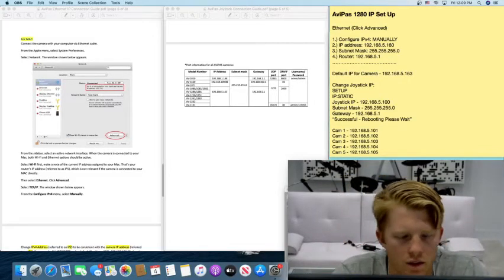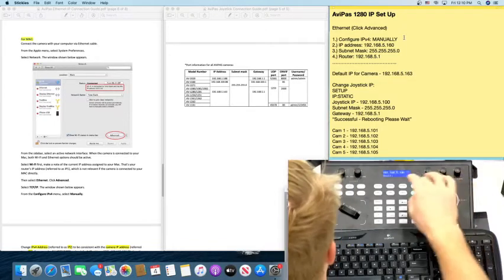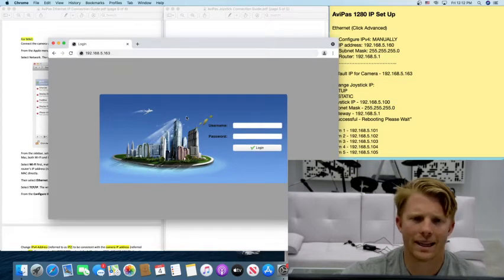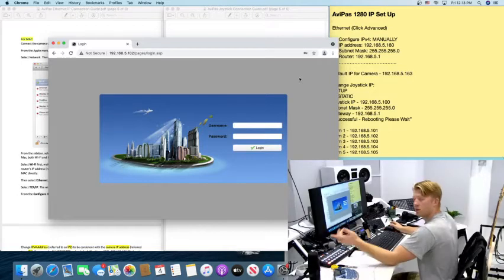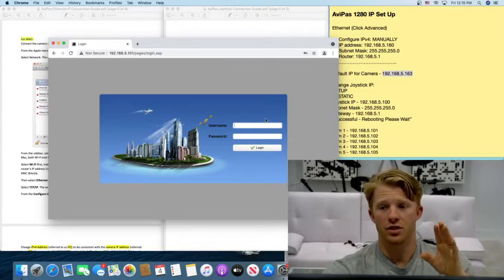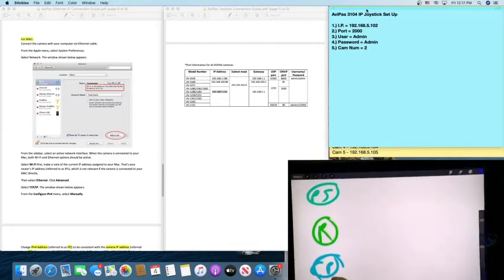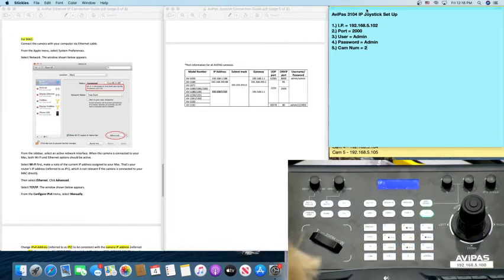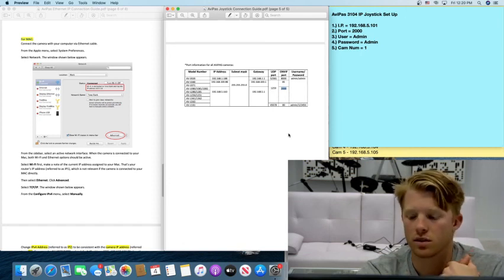How to set up Avipas Cameras and Controller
This Video shows you how to set up a Avipas PTZ Cameras and Jostick Controller.

1.) Download Avipas install instructions from their website.

2.) Follow Video Steps